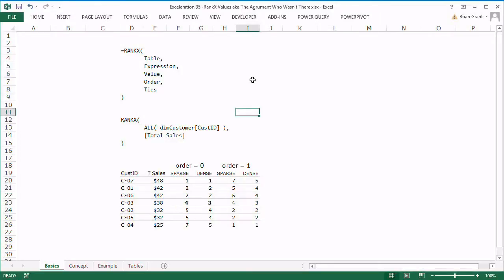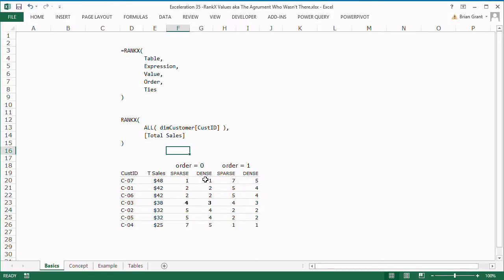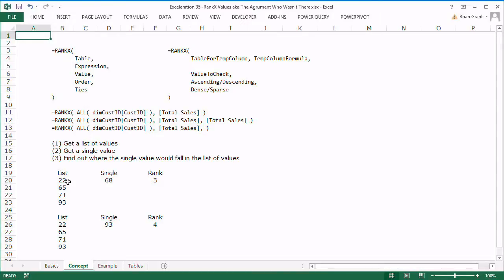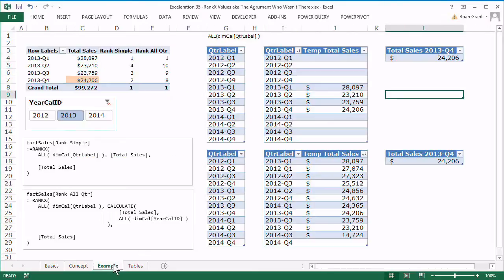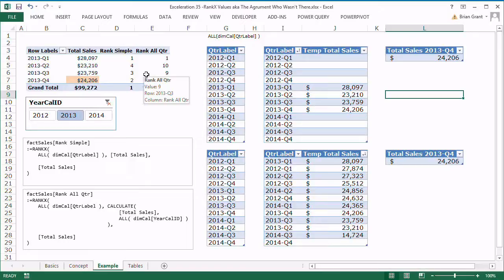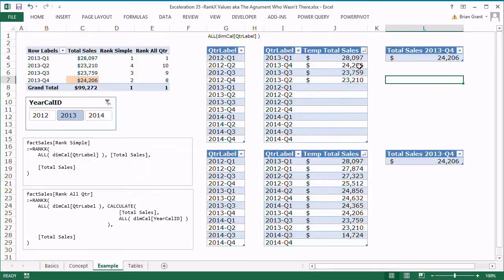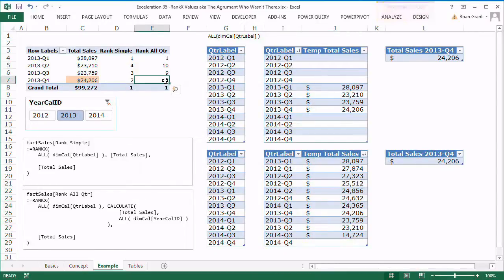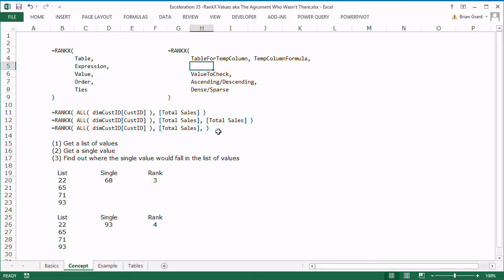Exceleration 35 - Understanding RANKX Value aka The Argument Who Wasn't There